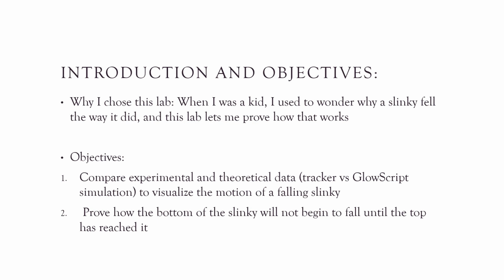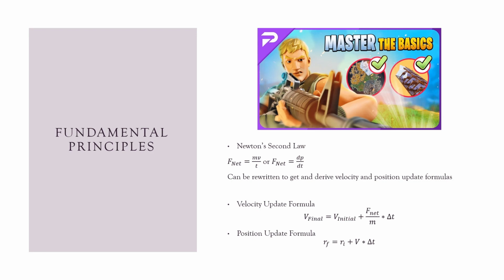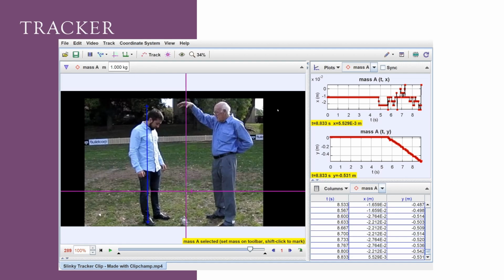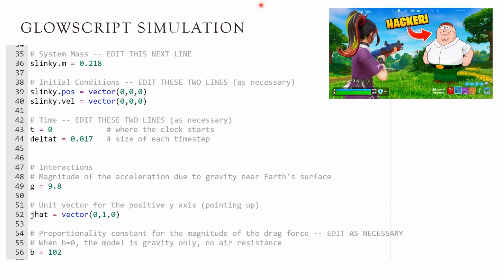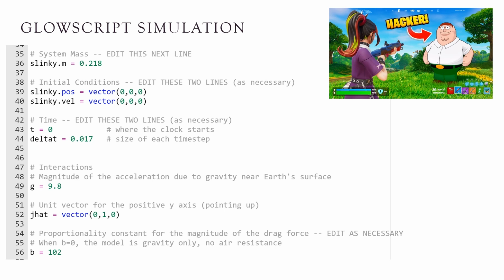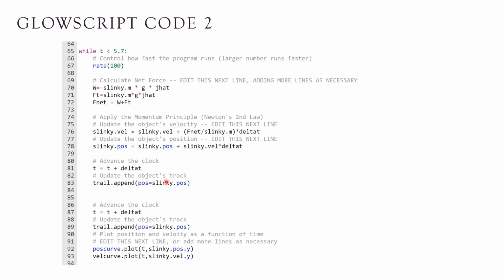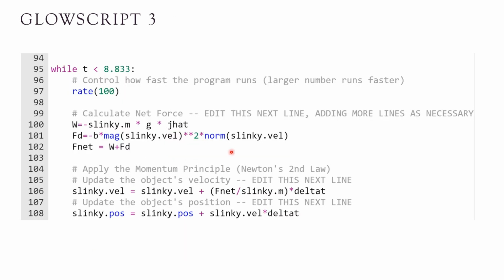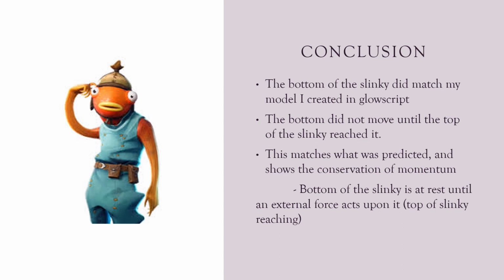PHYS 2211 Lab 5 - Falling Slinky